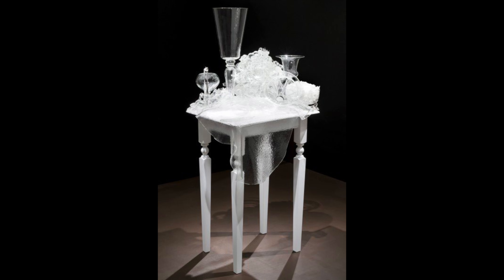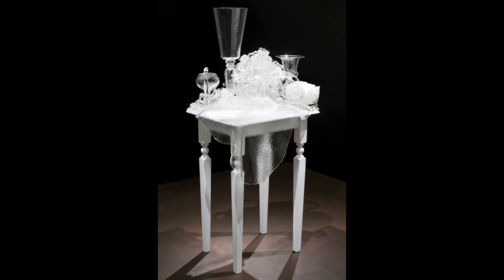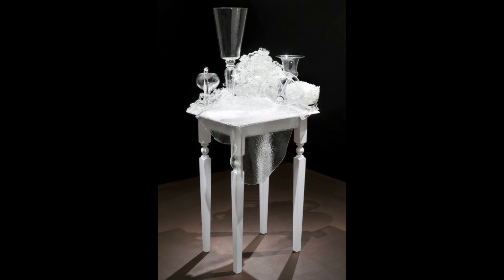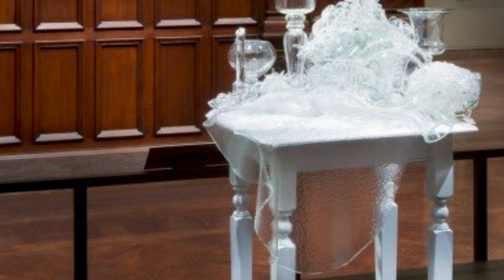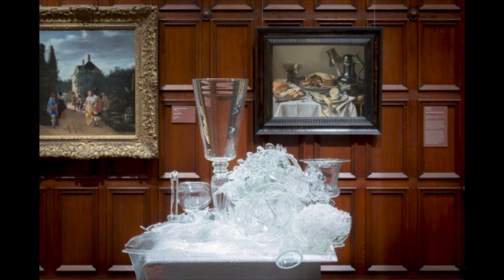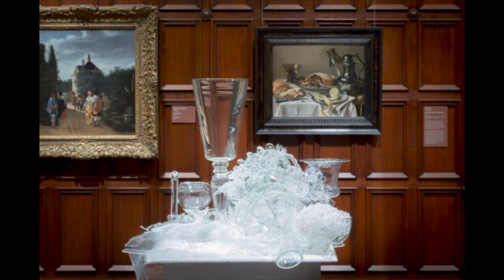CAM Look | Still Life with Flowers by Beth Lipman | 6/18/20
Today, Megan Nauer, our Marketing & Communications Coordinator, shares a work in glass that makes you question what you are seeing.